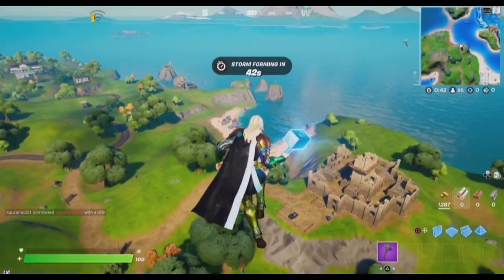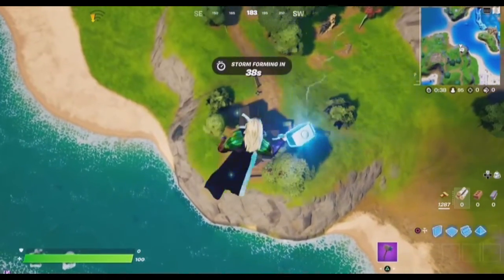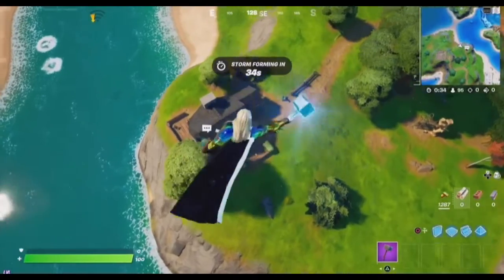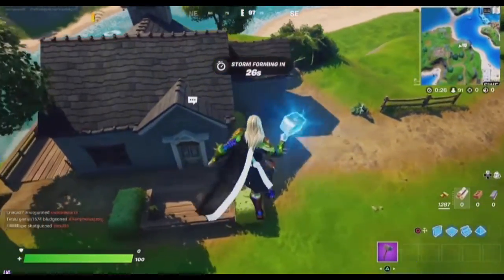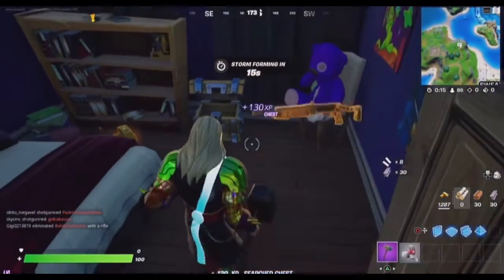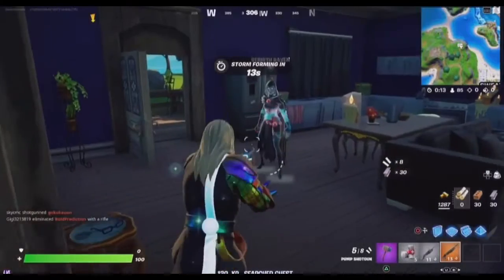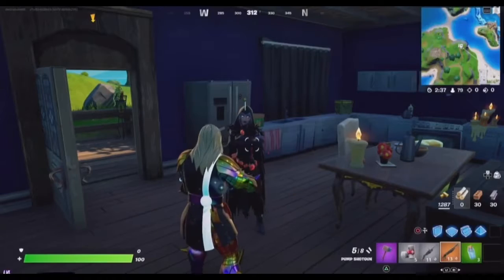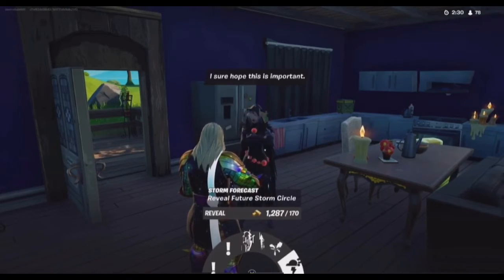Fortnite rebirth Raven npc location. Fortnite chapter to season 6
The npc location for rebirth Raven

Special thanks to nintenow for using my intro!

Music
Sunny by ikson